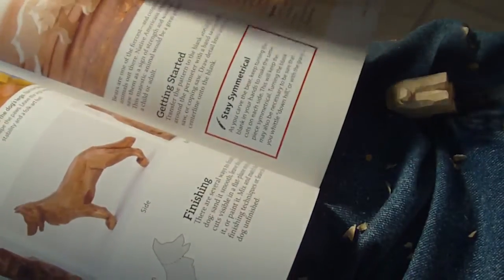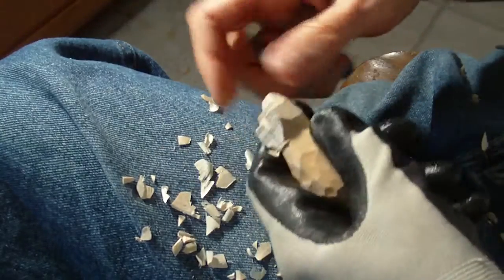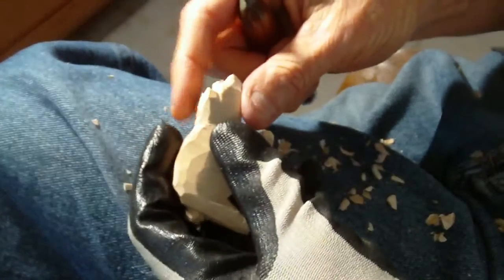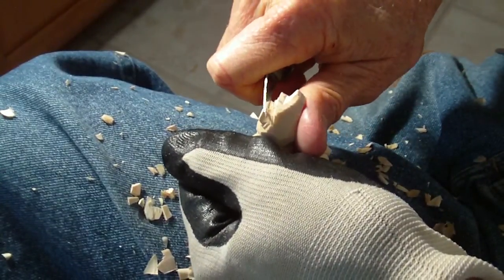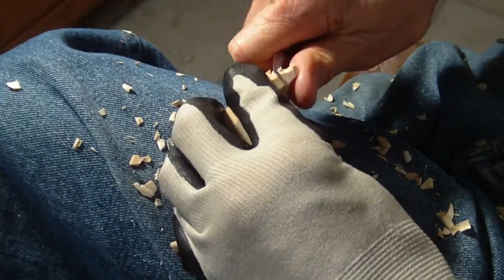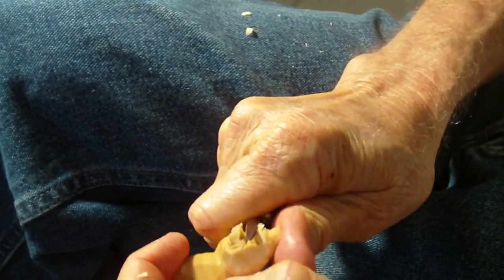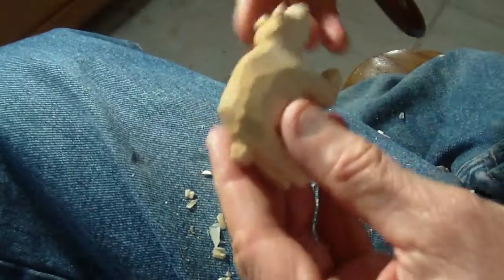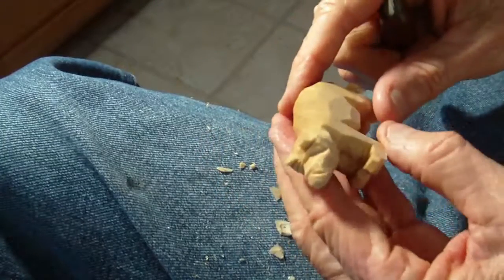Carving The Tom Hindes Minature Bear (Conclusion )